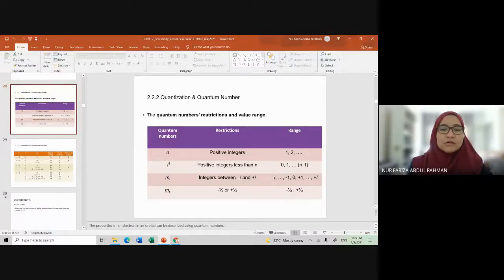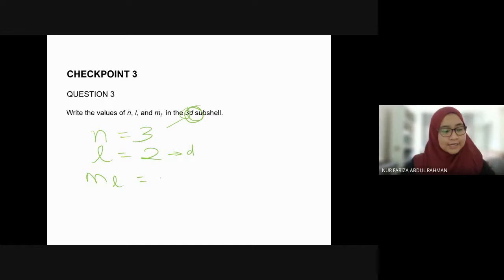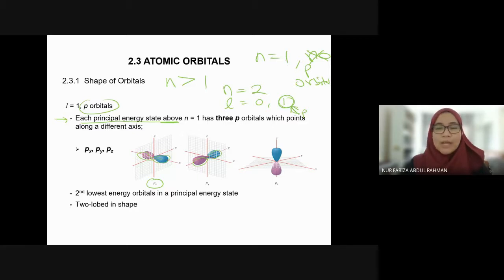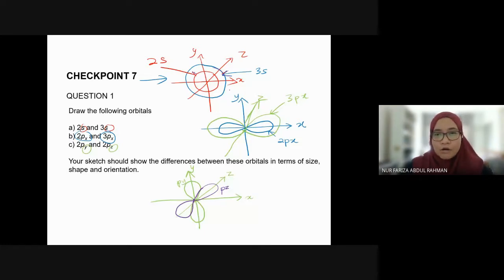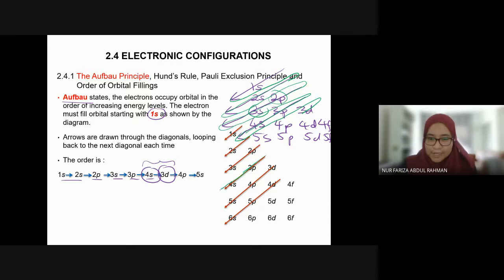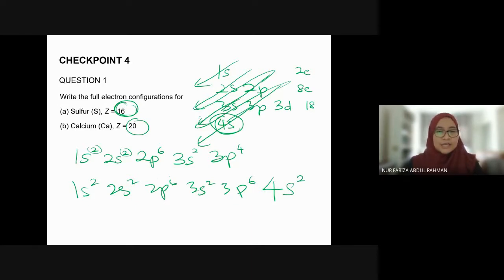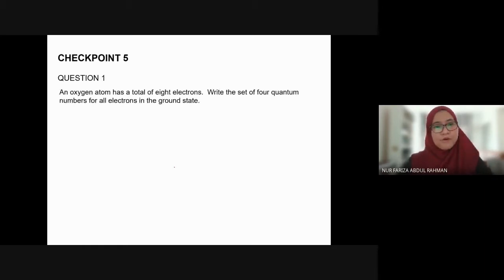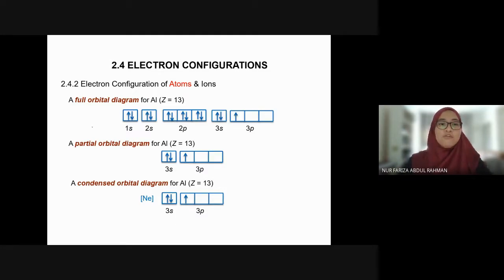CHM092 TOPIC 2 - ELECTRONIC STRCTURE OF ATOM, PERIODIC TABLE&PERIODICITY(QUANTUM NO&ELECTRON CONFIG)